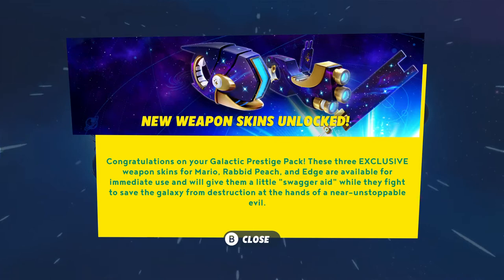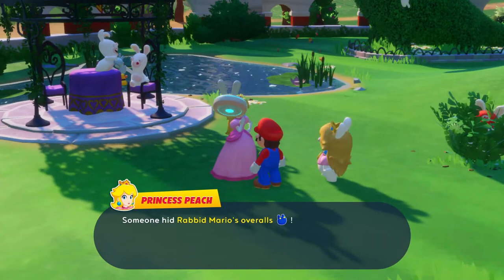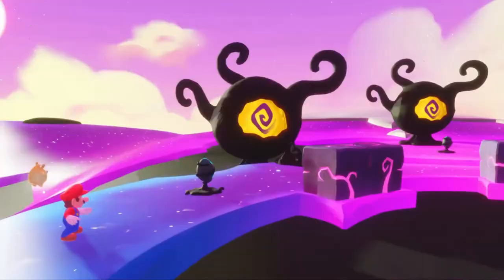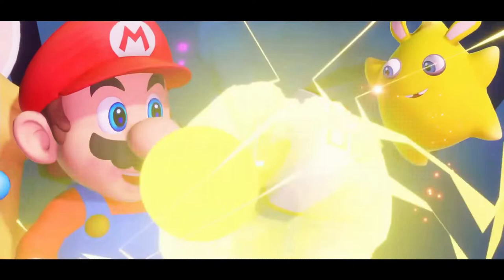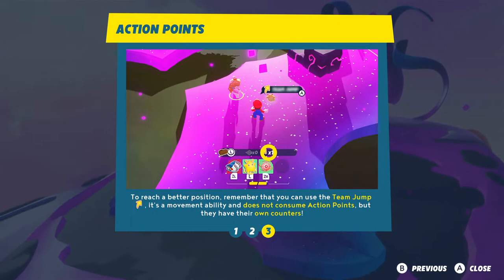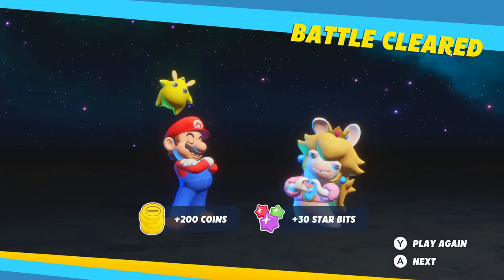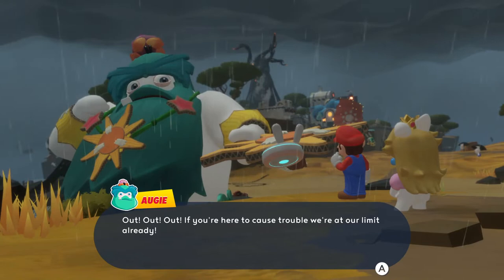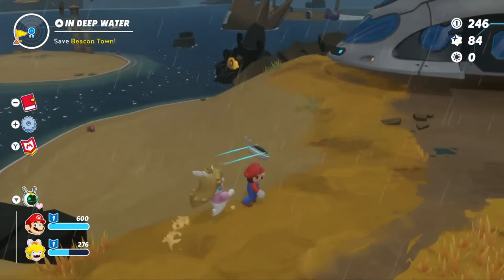Mario + Rabbids Sparks of Hope Walkthrough Gameplay Part 1: A Cosmic Proportion - (NS)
Welcome to a brand new exciting let's play of Mario plus Rabbids Sparks of Hope gameplay part 1 on the Nintendo Switch. This episode we took the starters of the beginning back in the Mushroom Kingdom, and got suck into dark matter encounter by strange new enemies. We made preparation started somewhere at Beacon Beach deep in the waters at a place called Beacon Town.

Check out the original video of Mario plus Rabbids Kingdom Battle right in this link if you have what it takes to get catching up watching all the series in this

Six rules:
1.EverTastic LIKE the video.
4.Stay active to this channel, and on this video.
5.Stay on board, and become EverTastic!